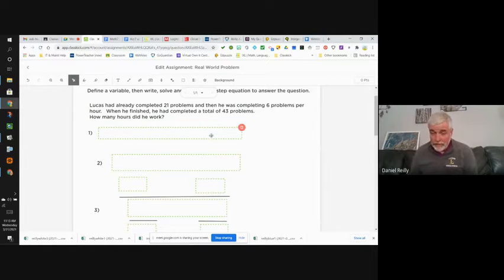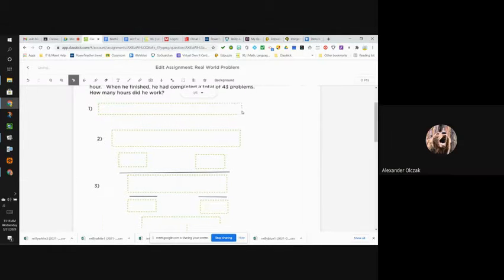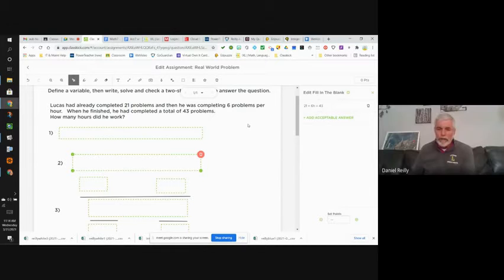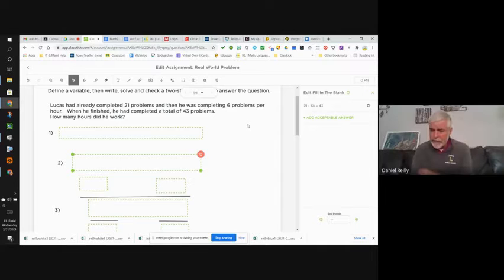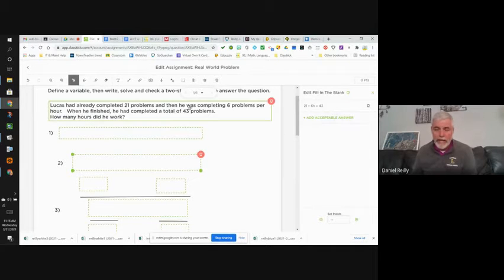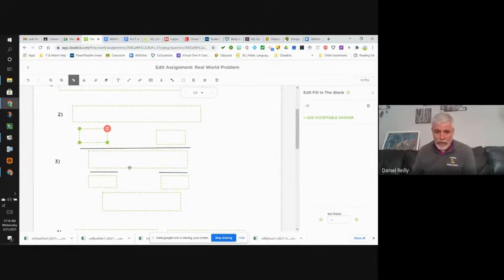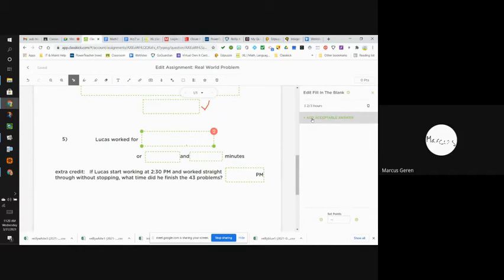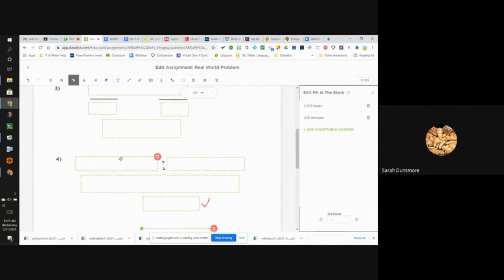Acc 7 - 5 Steps for Real World Problem Example